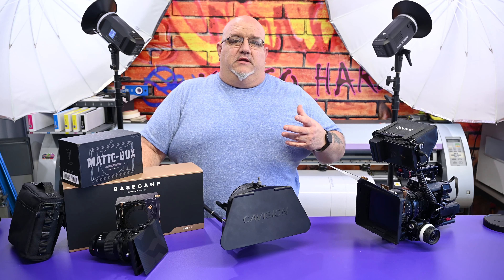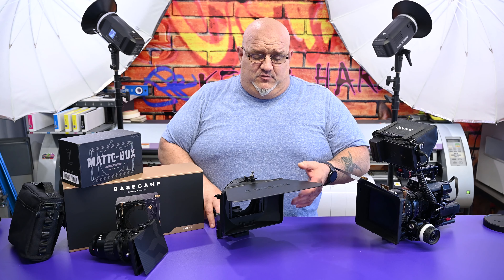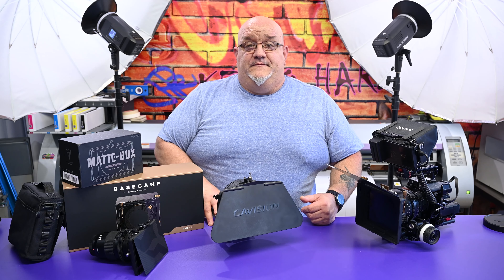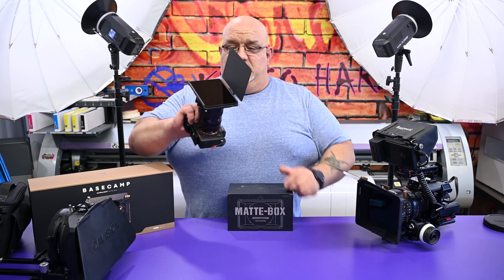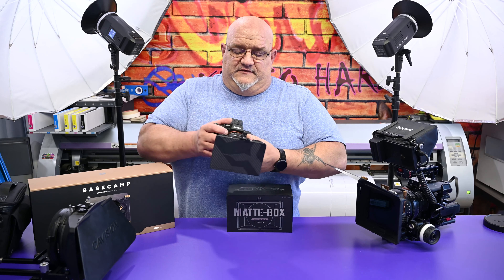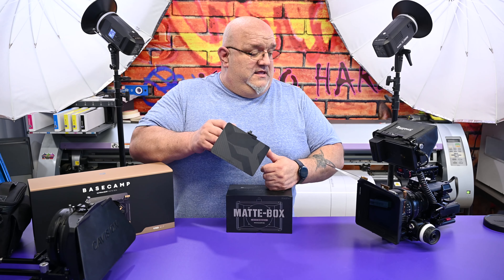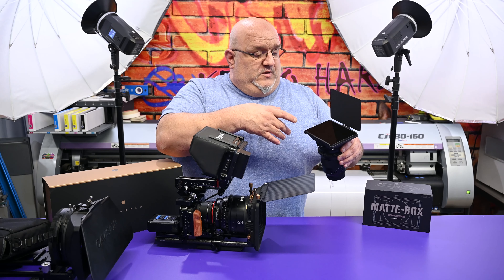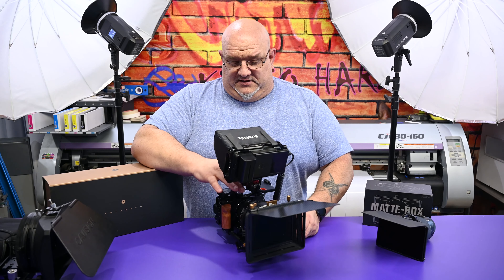Building a minimalist Cine Rig with the SIGMA FP (Ep 2)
In this episode, I am trying out different matte Boxes for my build-up
"Tilta" makes some awesome camera accessories & equipment
but I think Polar pro takes the win this time
Poor Dave Maze over $10,000 worth of cameras stolen
Go to his Channel and leave him a comment:

Go fund me page **CLOSED**  ++THANKS FOR YOUR SUPPORT++

LINKS BELOW
Tiltaing Mini Matte Box
NISI 7 Stop 4x5.56 filter

👉🏻 📷📷 BEST SCREEN PROTECTOR

TILTA MINI FOLLOW FOCUS WHEEL

Sandisk 1TB
Sandisk 2TB

MY EQUIPTMENT

CAMERA & LENSES

Nikon Z6

Nikon Z7

Nikkor Z 24-70mm F/2.8 S

Nikon 35mm f/1.8

Nikon 50mm f/1.8

Nikon 14-30mm f/4

Nikon 24-70mm f/4

Nikon FTZ adapter

Sigma 135mm f/1.8

CAMERA & LENSES

Sony a7rIII

Sony 24-105mm F/4 OSS G

Sony 135mm f/1.8 G Master

CAMERA & LENSES

Sony a6400

Sigma 16mm f/1.4

Sony SELP18105G E PZ 18-105mm F4 G OSS

CAMERA & LENSES

Canon EOS R

Canon rf 24-105 f/4

VIDEO RECORDER

Atomos Ninja V

GIMBAL

DJI RONIN SC

Moza Air 2

DRONE

FILTER SYSTEM

Haida M10 Filter Holder System

NiSi V5 Pro 100mm Filter Kit Holder with CPL

NISI 3 stop ND 4x4

NISI 6 stop ND 4x4

NISI 10 stop ND 4x4

NISI Graduated IR Neutral Density 4 stop

NISI Light pollution filter 4x4

TRIPODS

Induro CLT404L No. 4 Stealth Carbon Fiber Tripod

Really Right Stuff RRS TC-14

BALL HEADS

RRS BH-40

Induro BHD2 Ballhead

Sirui VH-10X Pro

MICROPHONES

Rode NTG-8

Rode NTG-3

Rode Reporter

Rode VideoMicro

AUDIO RECORDERS

Zoom H5

WIRELESS TRANSMITTER

Rode News Shooter

Rode Film Maker

LIGHTING

Godox AD600 strobe

Godox SLW60B

LIGHT DEFUSION

Paul C Buff Umbrella

Wescott Octa XL